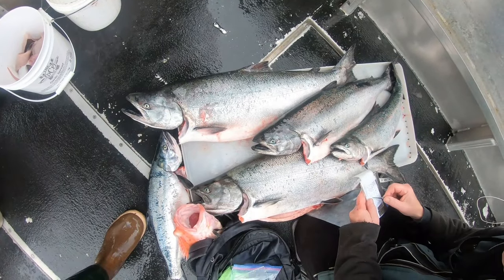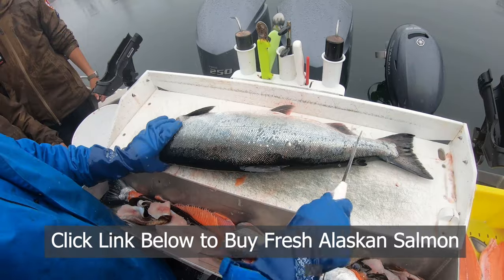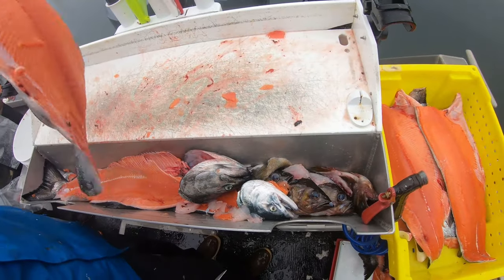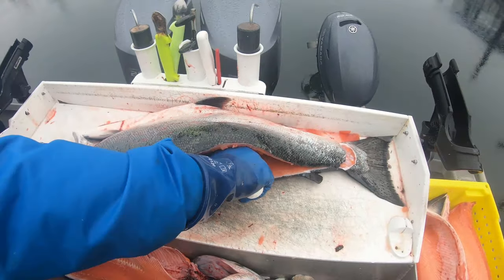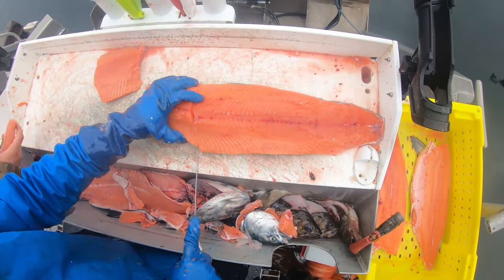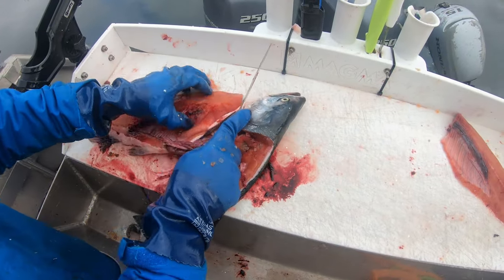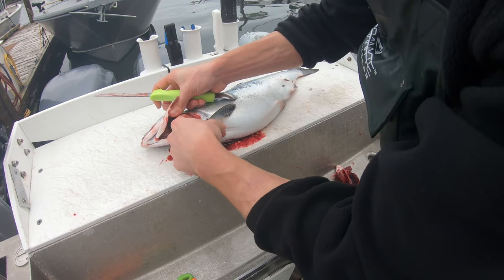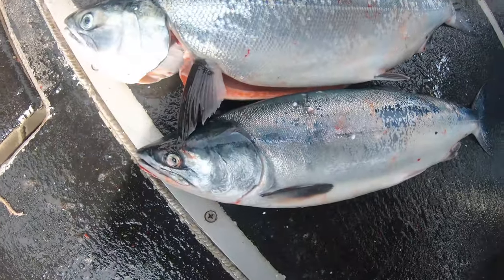How to Fillet Salmon, Monster Kings, Coho and Pinks! (By Captain Cody )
How to fillet and clean a salmon, monster kings, coho, and pinks!

Captain Josh Mach shows us how to fillet a salmon using the two cut method. Josh cleans five king salmon two of which are 30 plus pound monsters. He also shows how to fillet a coho salmon which is also called a silver salmon and a pink salmon which is also called a humpy. Cody Shows you how to gut gill and clean a salmon.

Josh worked at the Island View lodge in Sitka Alaska for three years and has cleaned thousands of salmon. Cody and Josh were cleaning fish they caught while running charters for Alaska Adventures Unlimited in Sitka Alaska.

Not that king salmon is the best eating salmon and is also called Chinook salmon. Sockeye salmon is the second-best eating salmon and is also called red salmon. Coho salmon is the third best and most common salmon to each and is also called a silver salmon. Chum salmon it the fourth-best salmon and is also called a dog salmon. It is work keeping if you catch one. Pink salmon is also called dog salmon and it typically used for cat food or dog food. It is also used for canned salmon for humans to eat. It is good to eat the same day that you catch it but there is an enzyme in the meat that releases and makes it not taste very good and turns the meat to mush.